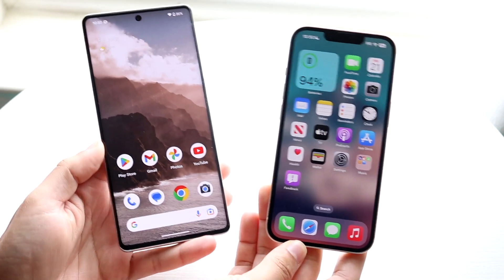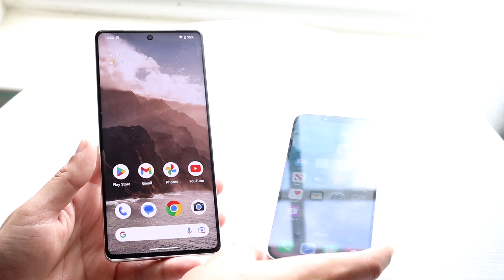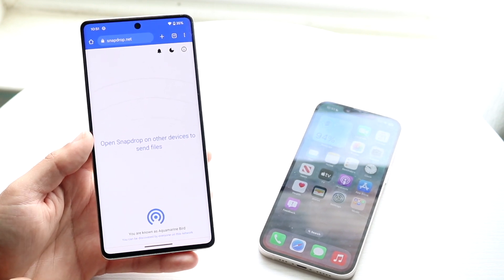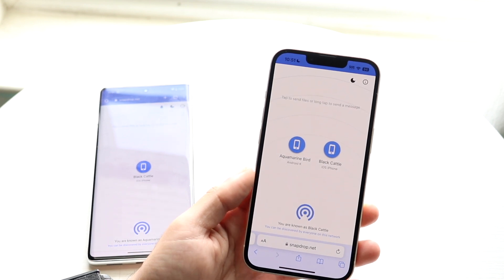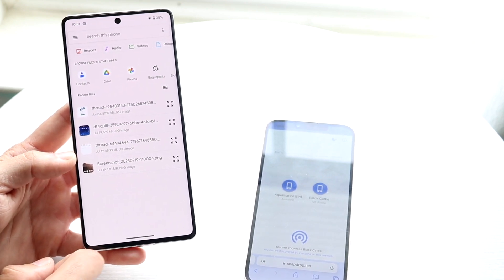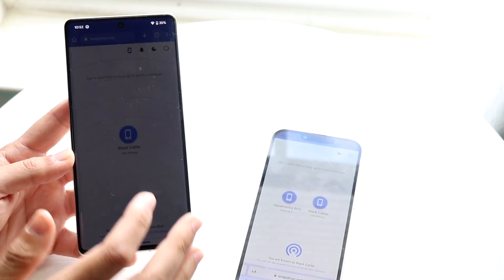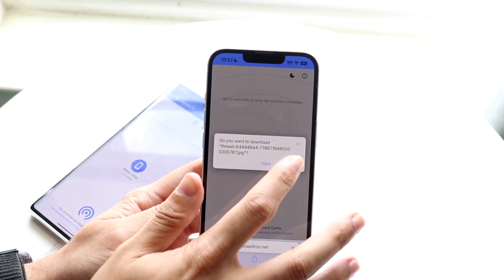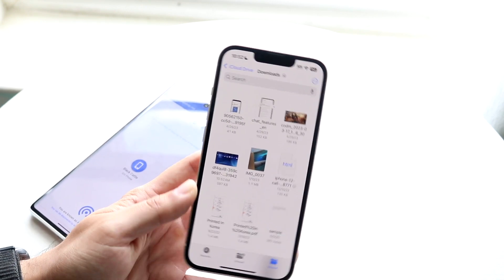This Is How To Send Photos, Videos & Files From iPhone To Android!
Let's take a look at This Is How To Send Photos, Videos & Files From iPhone To Android!